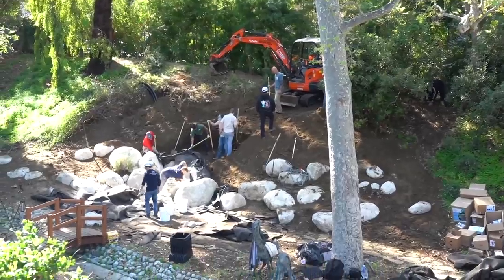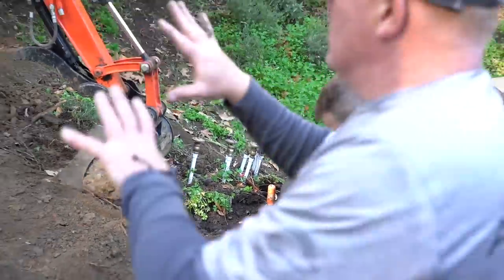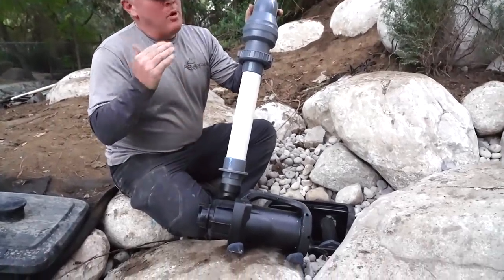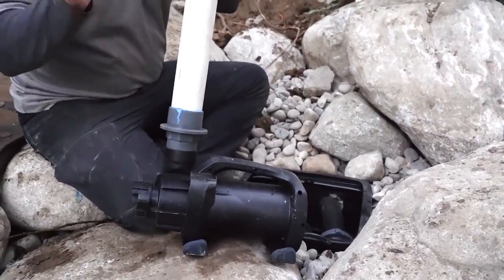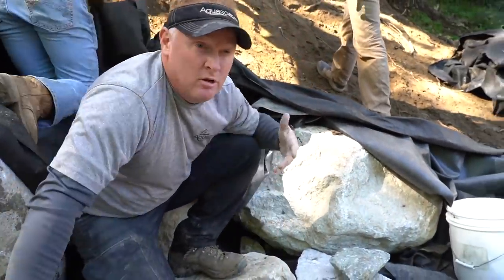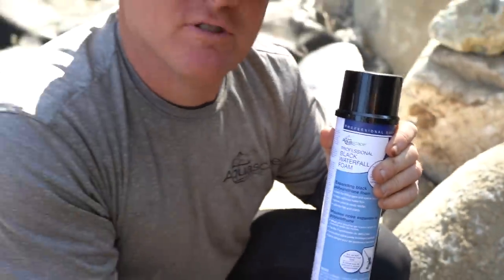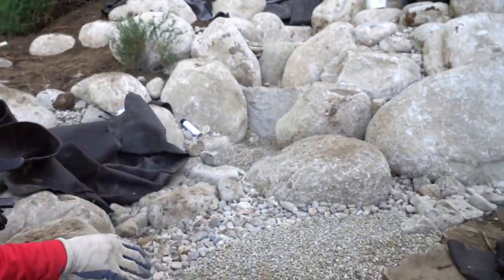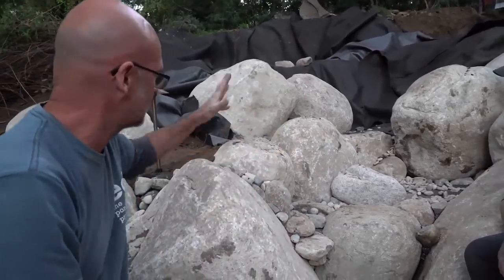LAURA CLERY Gets an Outdoor *WATERFALL* CONCERT - Part 3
It's time to build the waterfalls for Laura Clery's incredible backyard water feature. Brian, Ed and their fellow artists soundscape the feature into, what could be, the loudest waterfall they have ever built!

Aqualand – Aquascape Inc. corporate headquarters:
901 Aqualand Way St. Charles, IL 60174